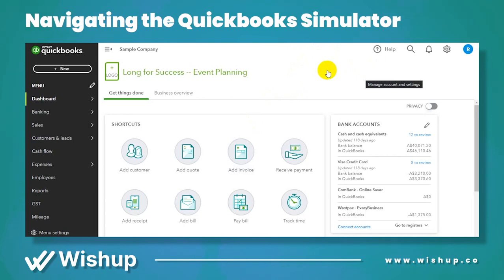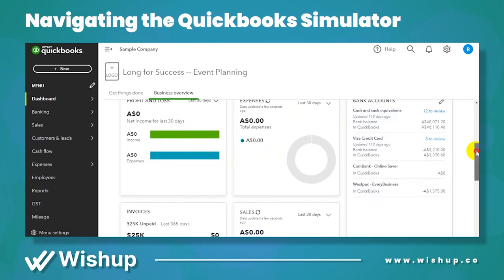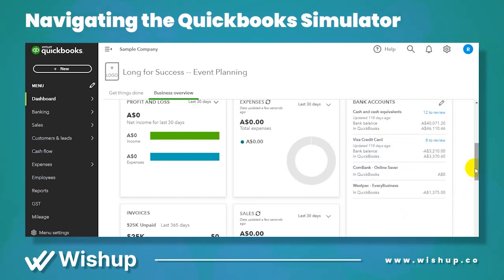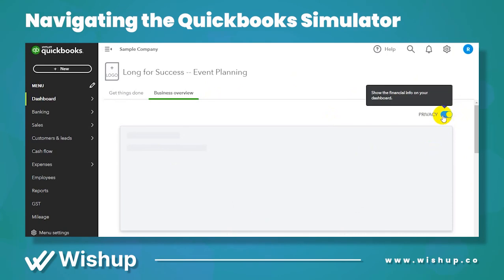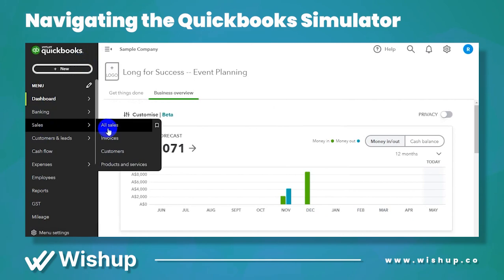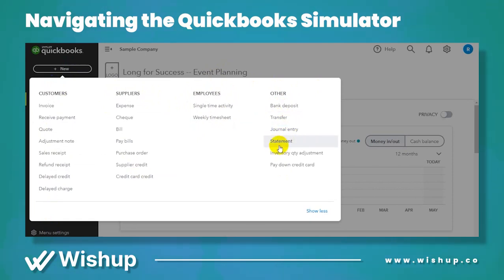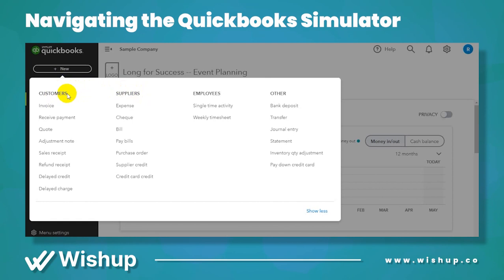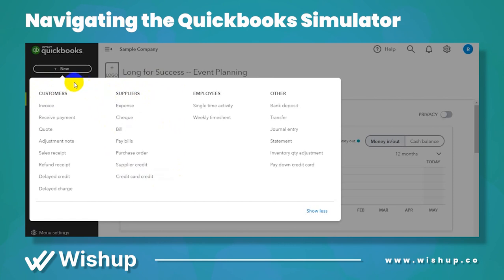Master Navigating the Quickbooks Simulator - Wishup Learning and Development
In this comprehensive tutorial, we delve into the world of Quickbooks with Wishup Learning and Development. 🚀 Learn the ins and outs of navigating the Quickbooks Simulator with expert guidance. From beginner to pro, this video has you covered!